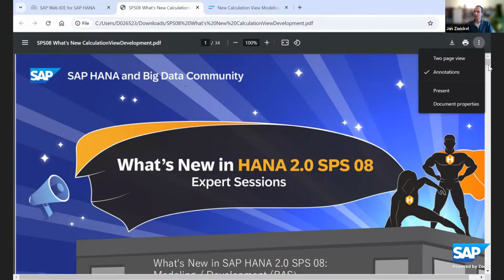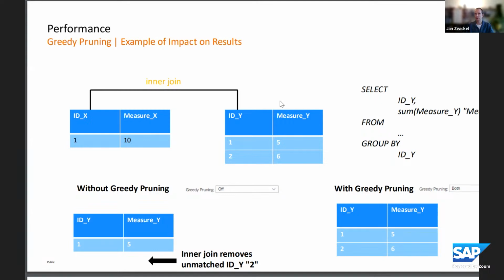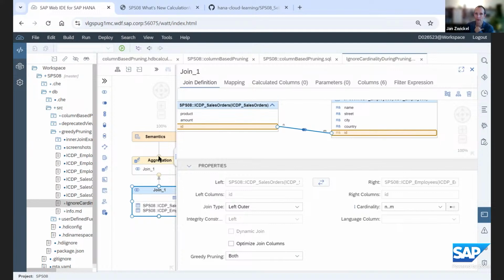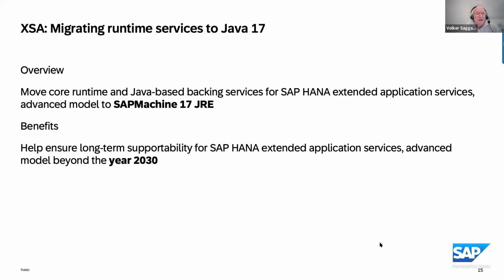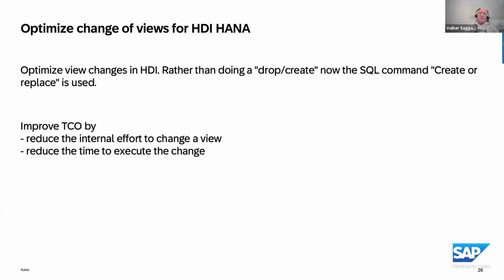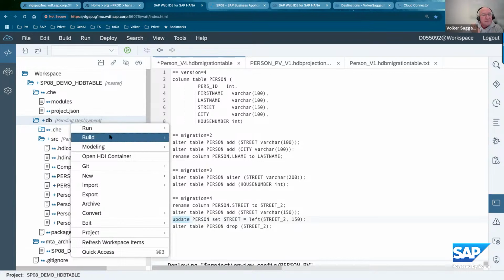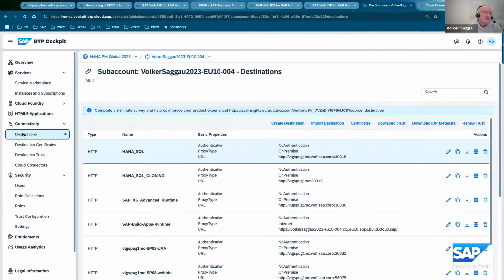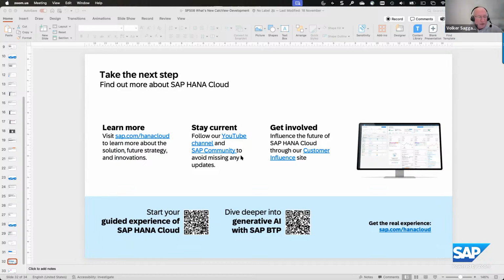🔵 What's New in SAP HANA 2.0 SPS 08: Modeling / Development (BAS)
Learn the latest on SAP HANA 2.0 SPS 08: Modeling / Development (BAS) directly from SAP product experts. Jan Zwickel and Volker Saggau will share the latest capabilities supporting SAP HANA Modeling​ and Development​.